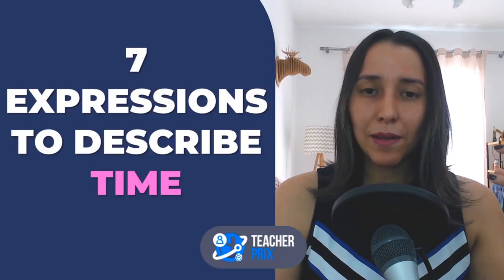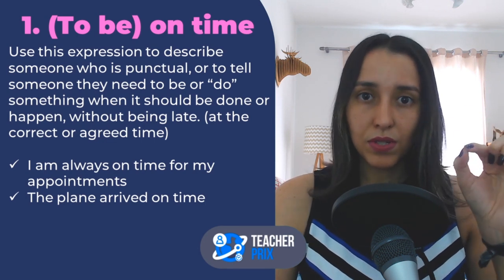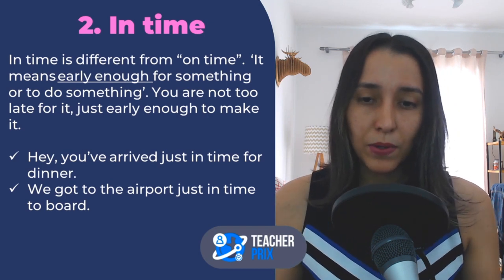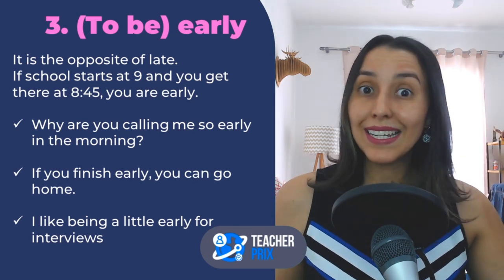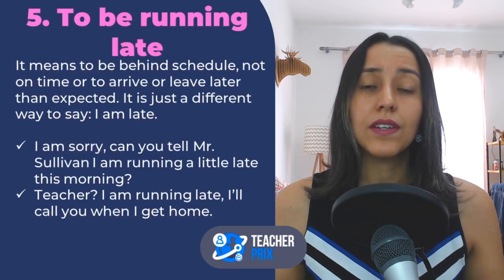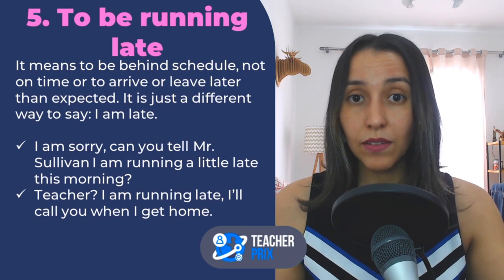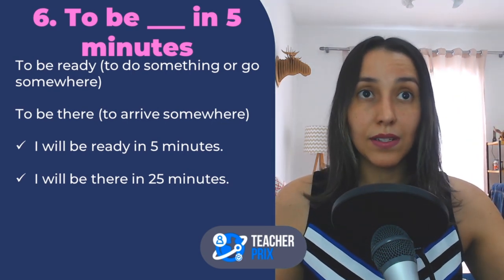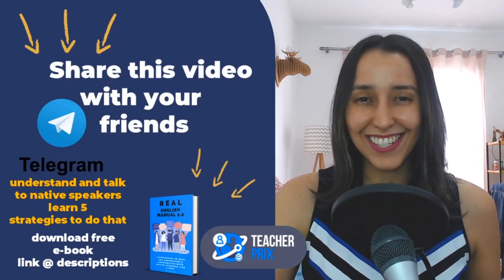7 Common Expressions To Describe Time in English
In this English lesson, I am going to teach you 7 common expressions to Describe time in English.
These English expressions are not idioms, ok? They are expressions that native speakers use in everyday conversations in English to describe time. If you want to better understand native speakers in English or to communicate more efficiently, these 7 time expressions will definitely help you do that
Learning English expressions is very important. They will help understand and communicate in English more easily and clearly.
These 7 time expressions are easy and popular. I will provide the explanations and examples to help you understand them
Improve your English vocabulary and speak English more clearly. I have many English lessons here on my channel, check them out!

DOWNLOAD MY FREE-EBOOK/JOIN MY TELEGRAM
Discover the 5 strategies that will help you understand native speakers and communicate with them more efficiently.
If you are having problems to understand native speakers, these 5 strategies are gonna help you change that.